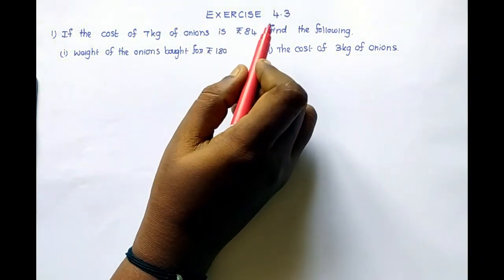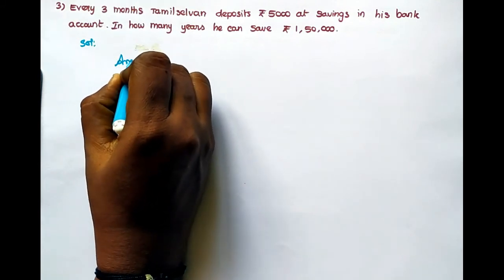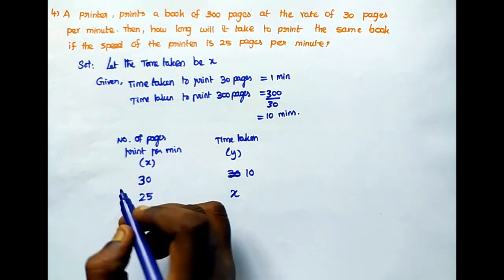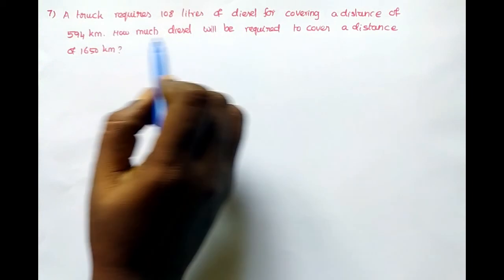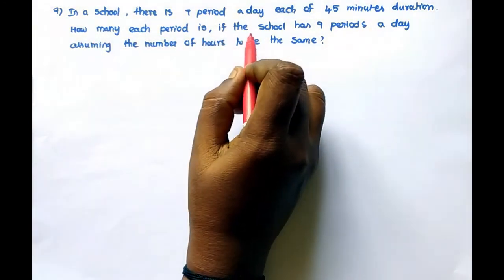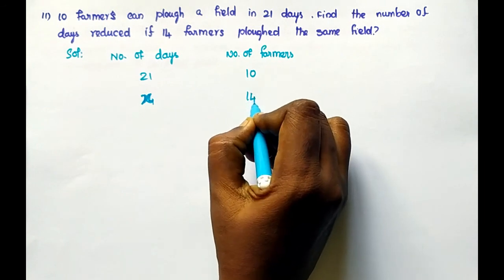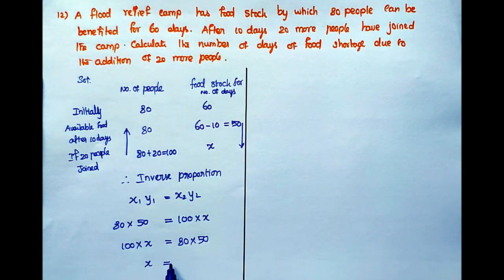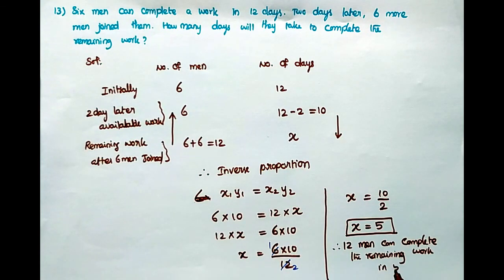MATHEMATICS STD 7 | DIRECT AND INVERSE PROPORTION | CHAPTER - 4 | EXERCISE - 4.3